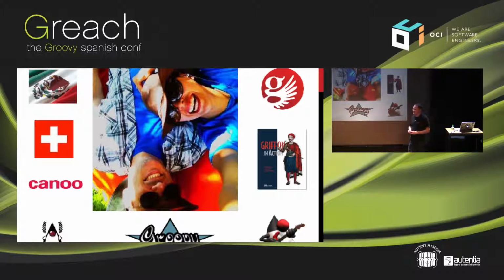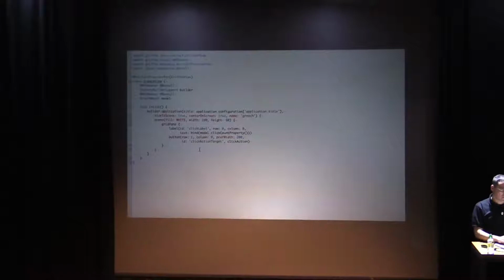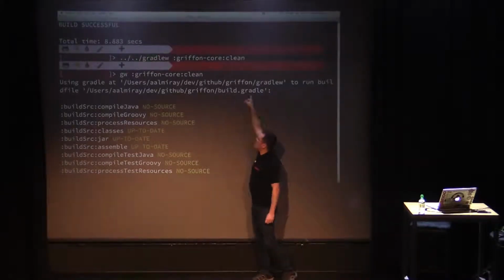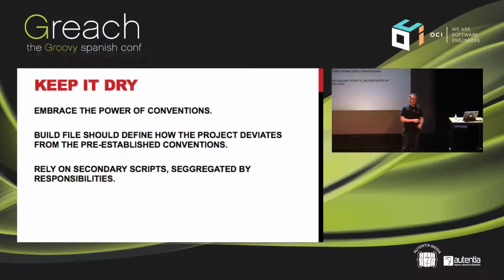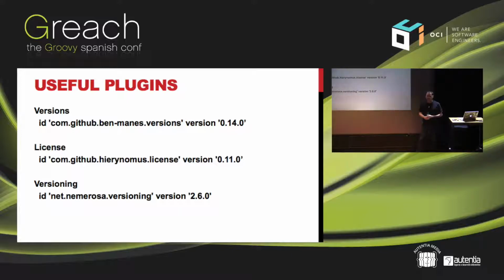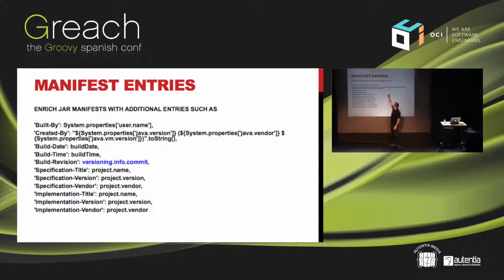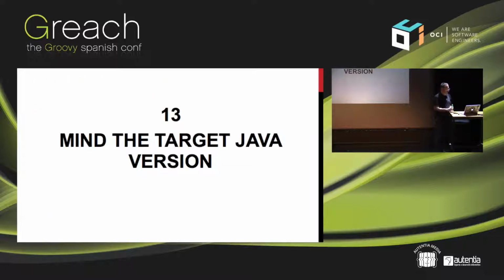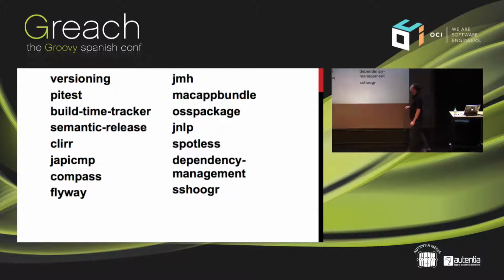Making the Most of Your Gradle Build - Andres Almiray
"Gradle can do awesome things by itself, but you get more bang when you combine your build with plugins. This presentation shows how you can keep dependencies up to date; obtain a license report for all dependencies, useful for licensing compliance; keep license headers up to date; generate aggregate coverage reports; create binary compatibility reports; write documentation that can access production code; and publish documentation to Github. Come discover how to make the most of your Gradle build with less effort."